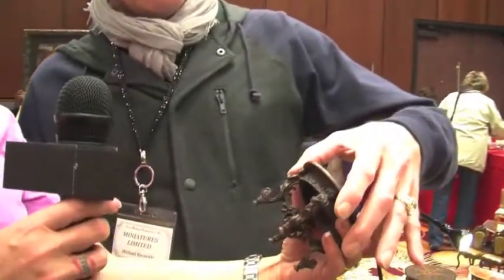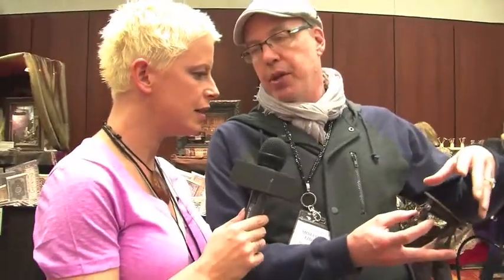Michael Reynolds -- Tom Bishop Chicago International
Smallisimo Featured Artisan, Michael Reynolds of Miniatures Limited speaks to Leanne Heintz of Smallisimo.com at the Tom Bishop Chicago International Show.

and miniatures limited.com.